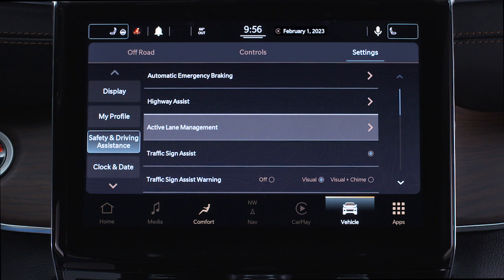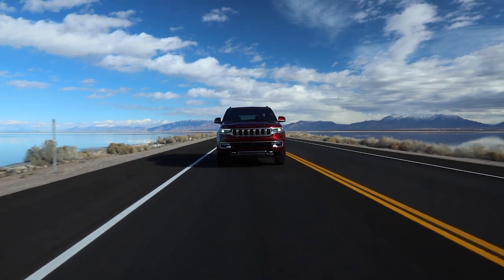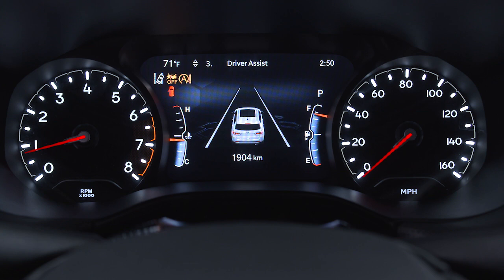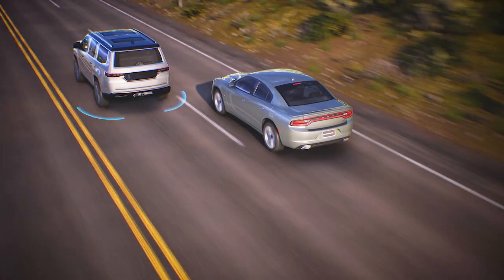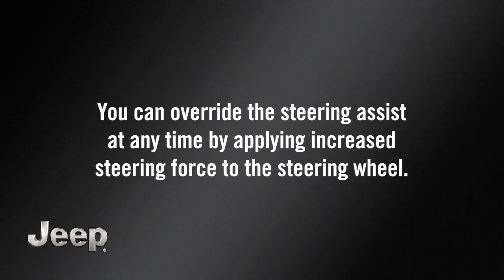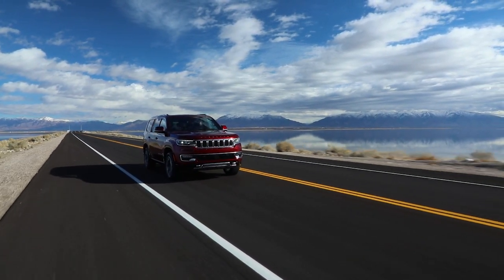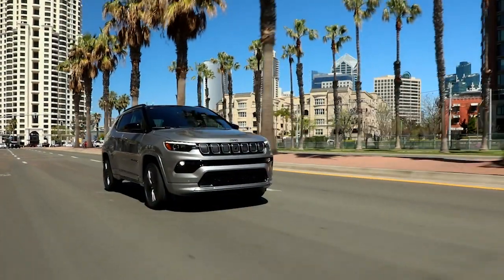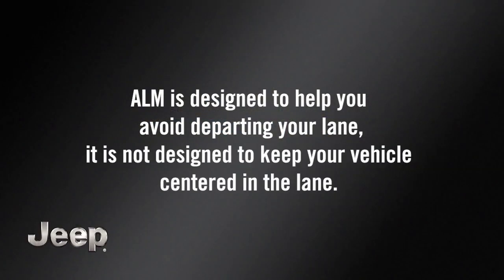Active Lane Management | How To | 2024 Jeep Vehicles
Learn how Active Lane Management, helps you avoid unintentionally departing your lane.